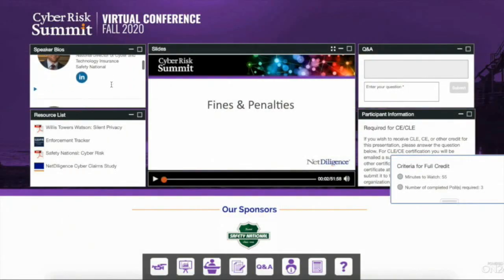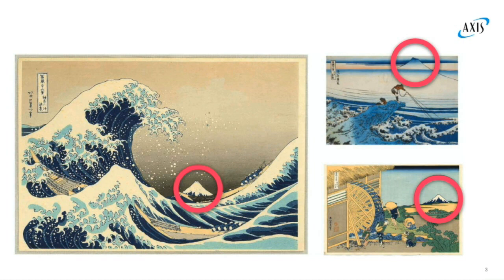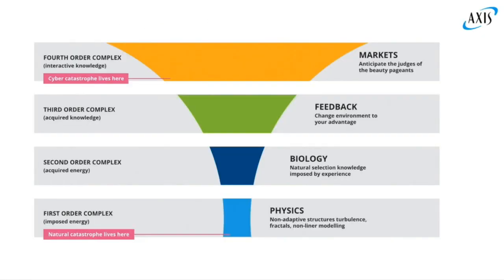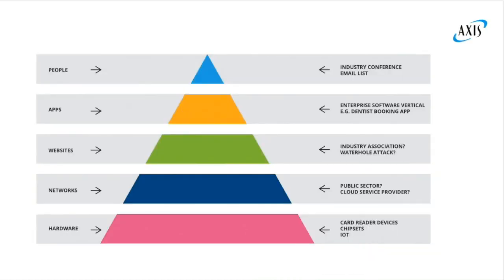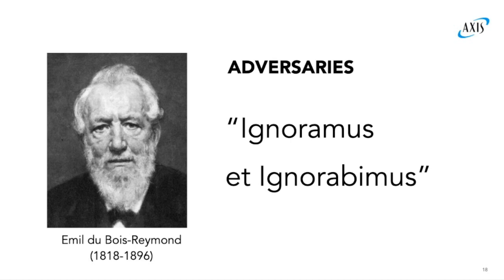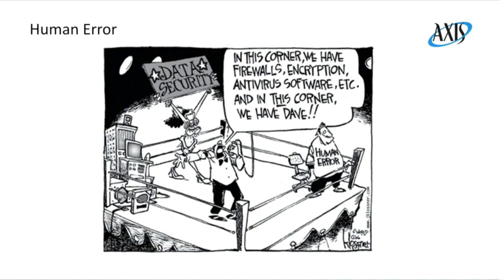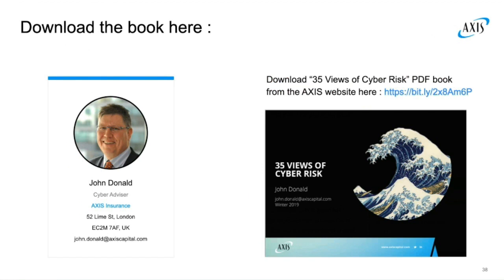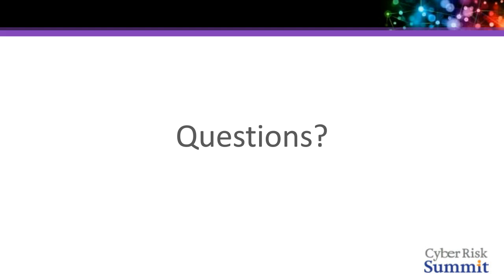35 Views of Cyber Risk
Cyber risk sits at the intersection point of three different disciplines - computing, security and insurance. Each of these subjects is distinct, but to properly understand cyber risk you need to master all three. This presentation looks at cyber risk from all angles, reframing familiar concepts in novel ways using theory from diverse disciplines such as economics and biology.
Keynote: John Donald, Cyber Advisor, AXIS Capital